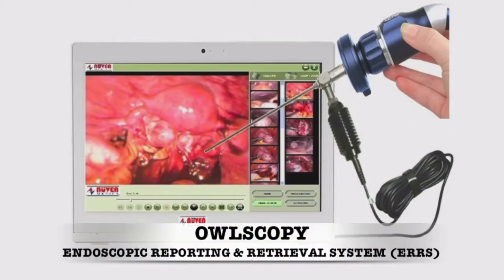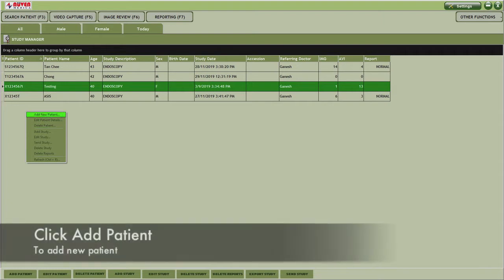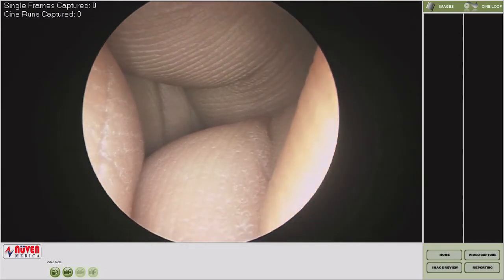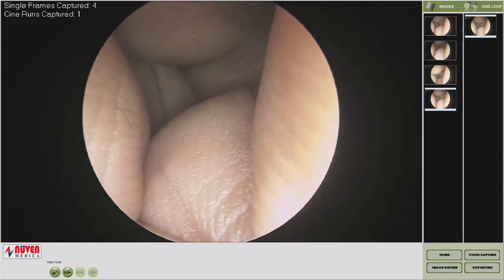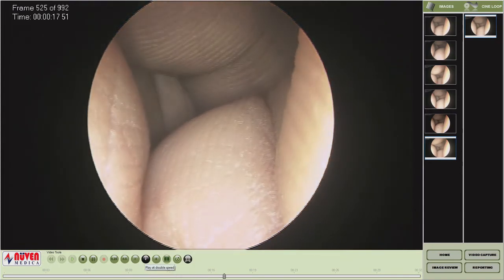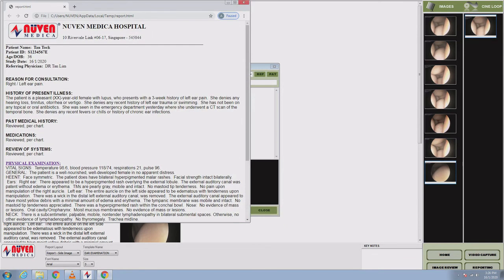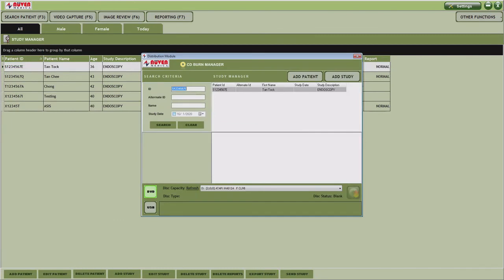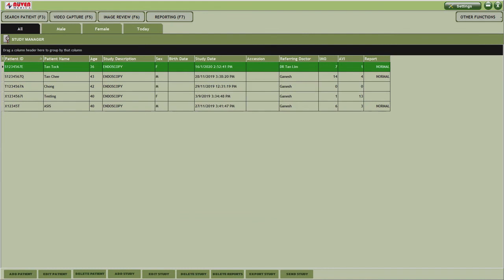OWLSCOPY® Endoscope System.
NUVEN® MEDICA launches all new OWLSCOPY® endoscopy system.

OWLSCOPY® is an ultimate affordable full-fledged HD 1080P endoscopic vision, recording, retrieval and reporting integrated system for ENT, Gynaecology, General Surgery and Specialist Clinics requiring endoscopy.

OWLSCOPY® comprises a HD Camera, Light Source, Rigid Scope*, grabber electronics, All-In-One computer with integrated touch screen monitor and endoscopic suite to record & deliver the reports as an integrated unit.

OWLSCOPY® benefits the user by providing all the advantages of full rack system in a single integrated unit.